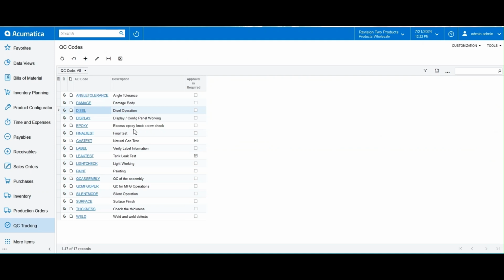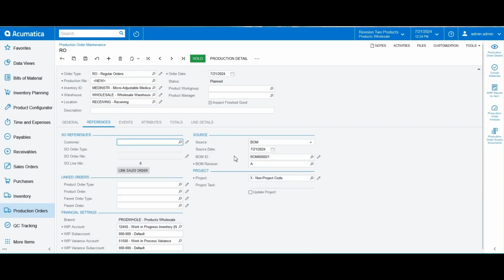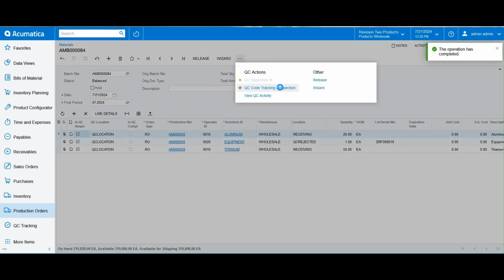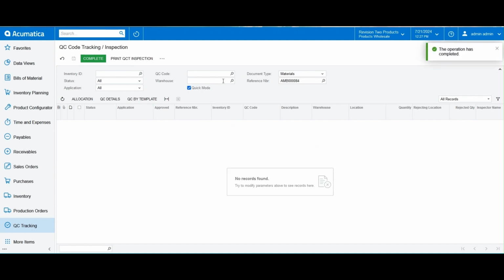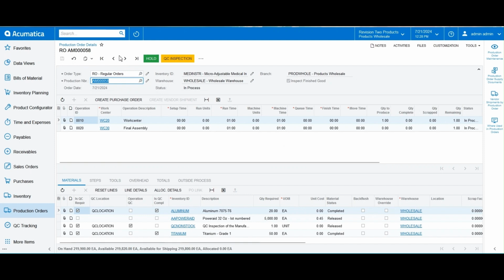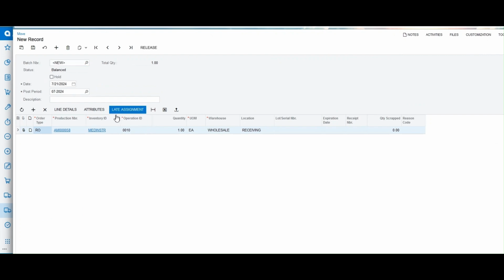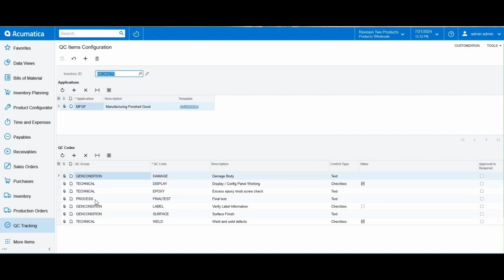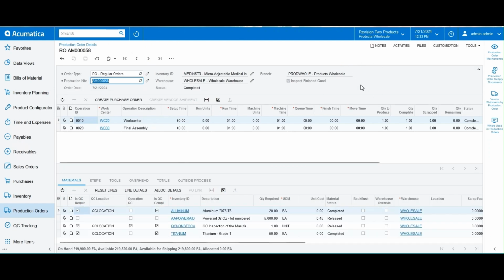AcuQC for Acumatica Manufacturing